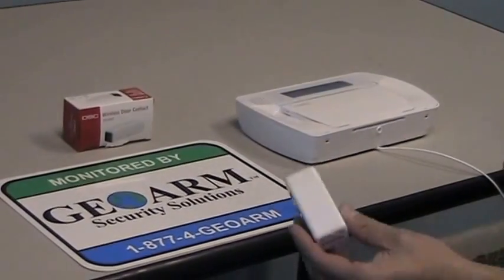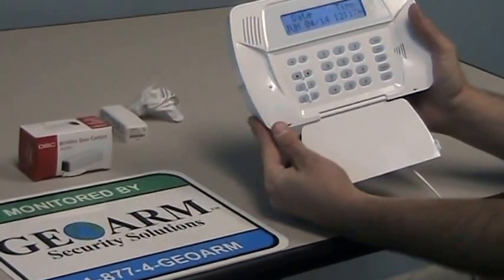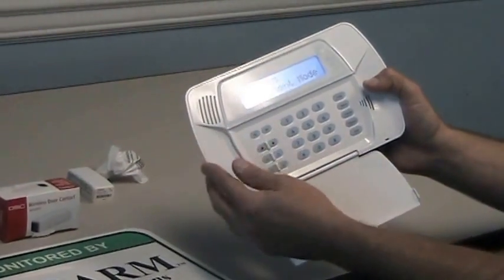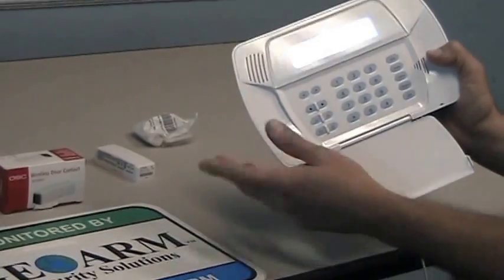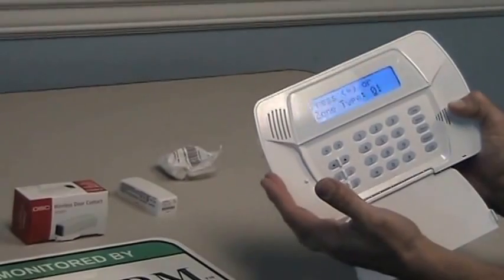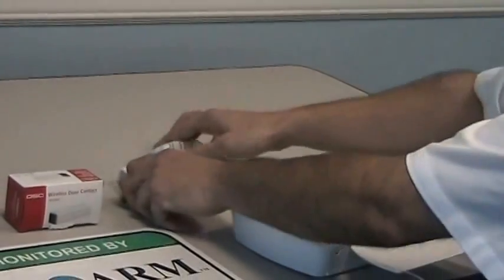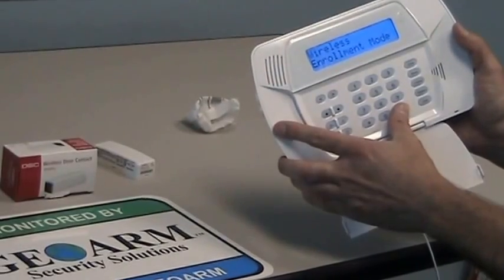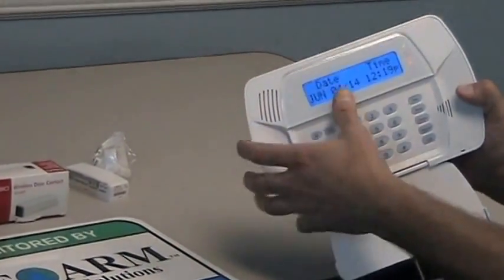How to Program Wireless WS-4945 Door/Window Contact into DSC Impassa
Learn how to Program a ws-4945 Wireless Door and Window Contact into your DSC IMPASSA Security System!